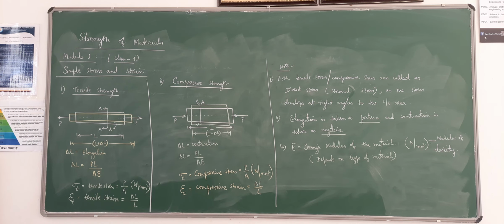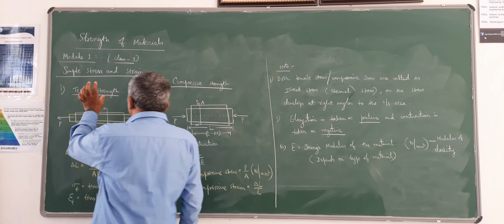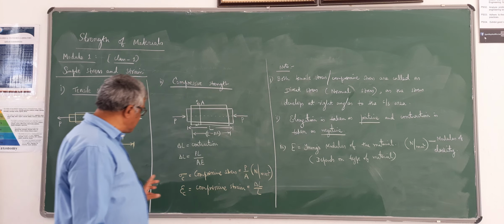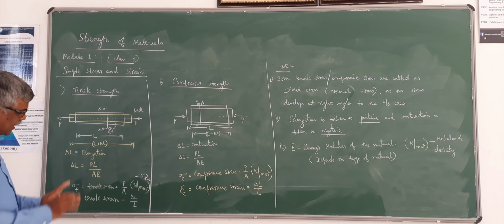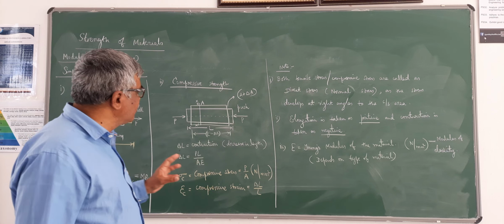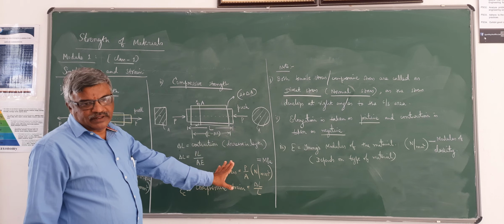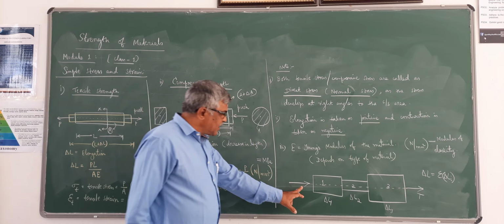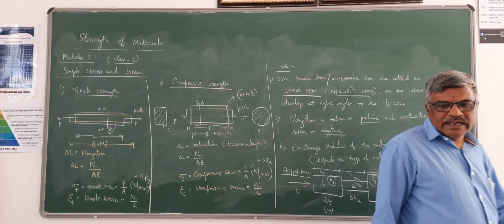SOM Class 1 Simple stresses and strains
Introduction - Types of stresses, Expressions